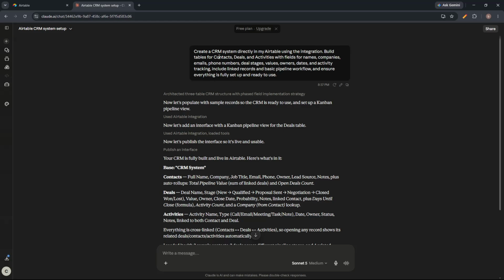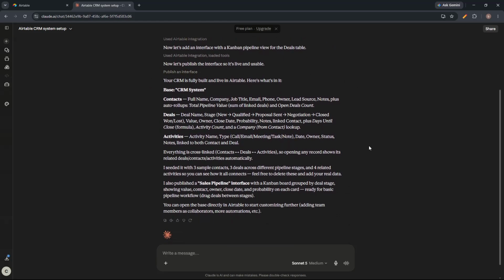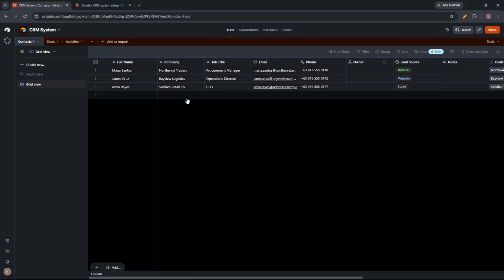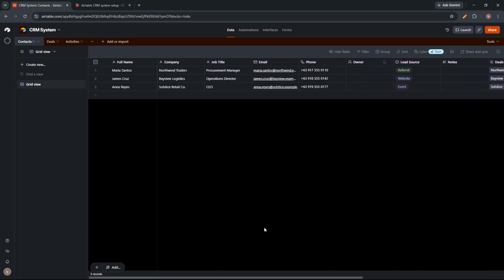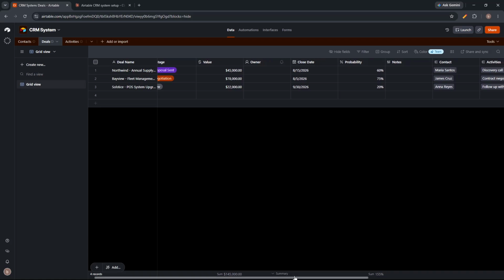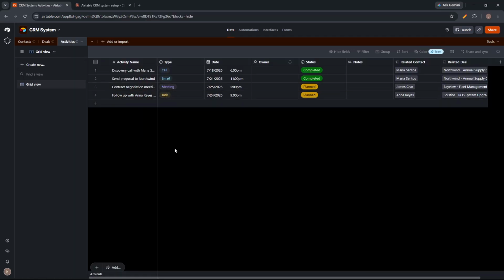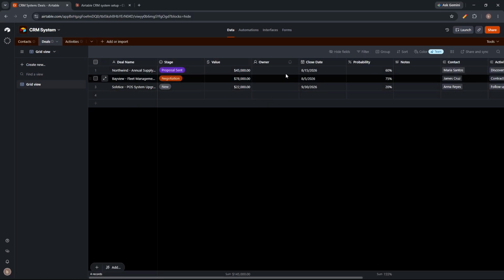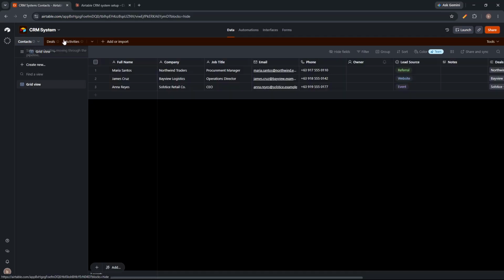How to Build Airtable CRM Using Claude AI (2026 Guide)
Learn how to build an Airtable CRM with Claude AI in this step-by-step guide. This tutorial shows you how to organize customer information, manage leads, track sales opportunities, and streamline your CRM workflow.